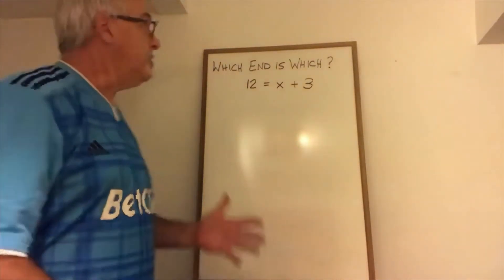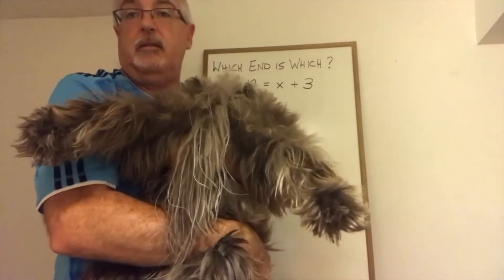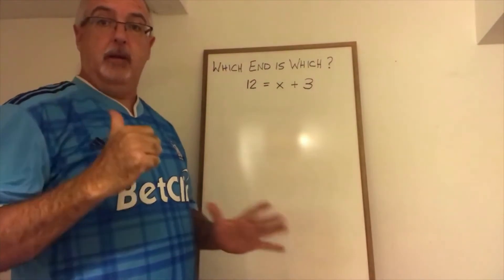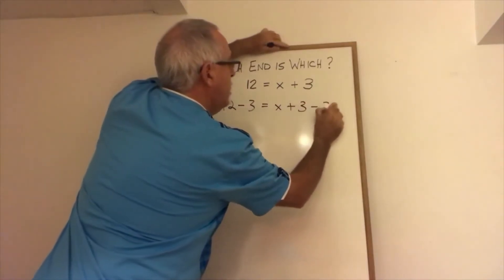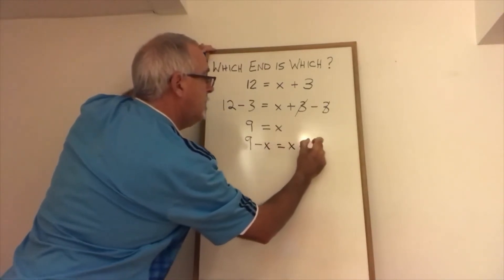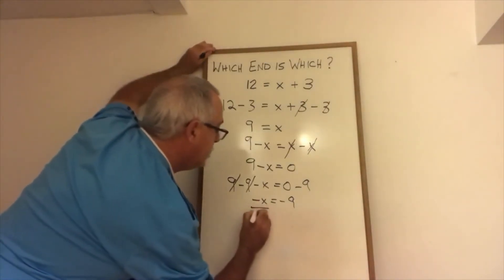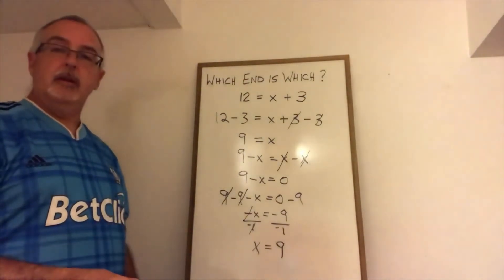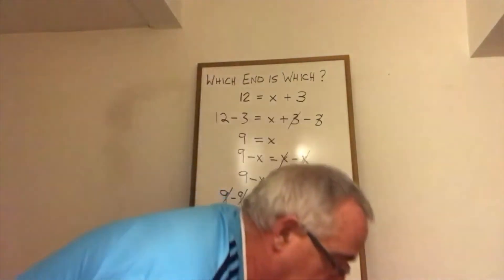Which End is Which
Does your variable have to be on the left side of the equals sign?